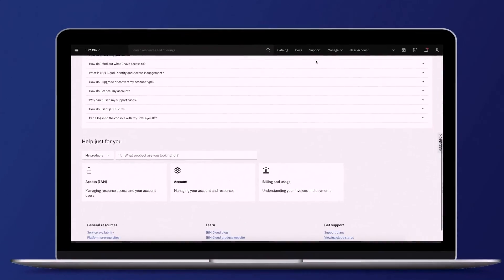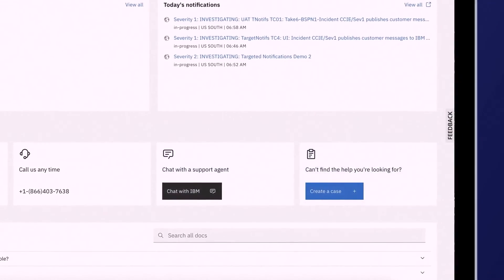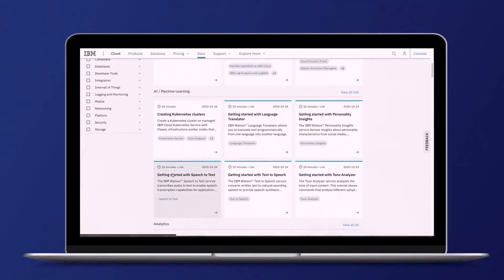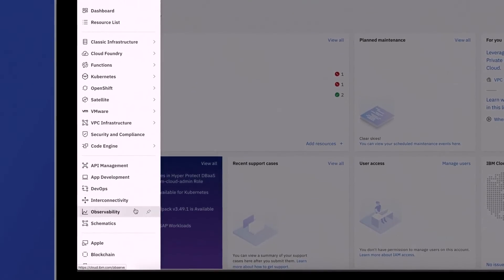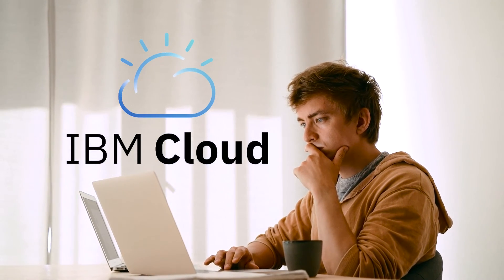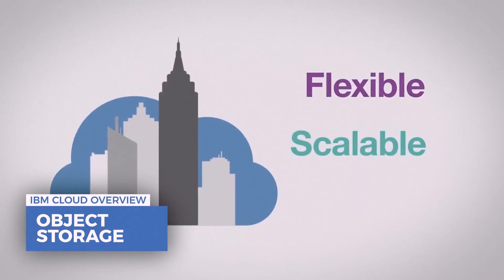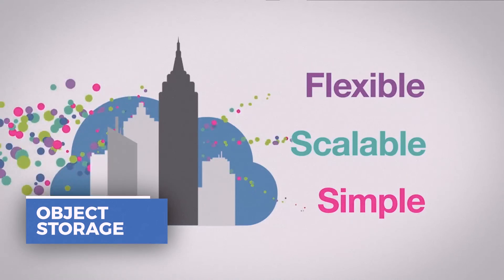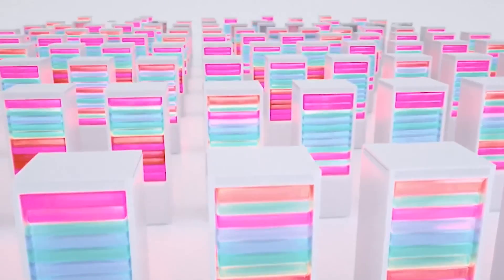IBM Cloud Storage Overview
In this video we give you an overview of IBM Cloud's own cloud backup and storage platform that combines platform as a service (PaaS) with infrastructure as a service (IaaS) to provide an integrated experience.

EDITOR'S NOTE: The corresponding article was originally published on 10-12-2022 at  TechnologyAdvice.com. This information may be outdated depending on the time of viewing.

➤ CHAPTERS
00:00 Teaser
00:44 IBM Cloud: Object Storage
01:11 IBM Cloud: Cloud Backup
01:37 IBM Cloud: Mass Data Migration
01:57 IBM Cloud: File Storage
02:20 IBM Cloud: Alternatives
02:31 Visit Our Website

Written by: Liz Ticong
Hosted by: Justin Fraction
Edited by: Justin Fraction